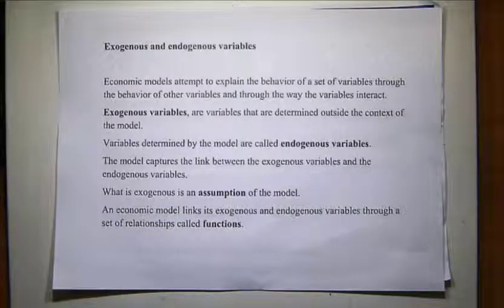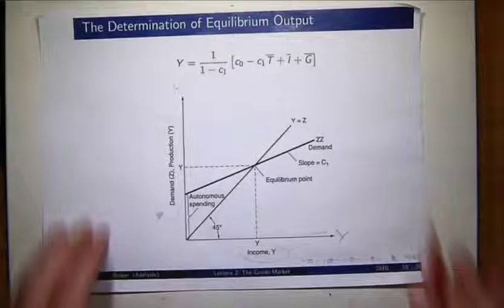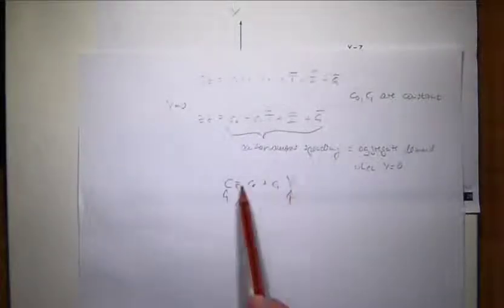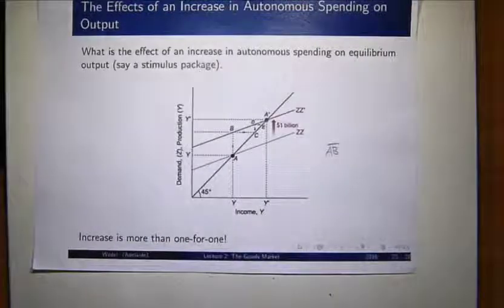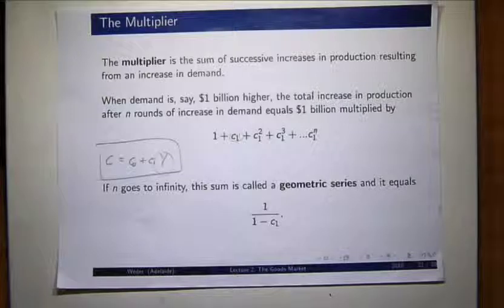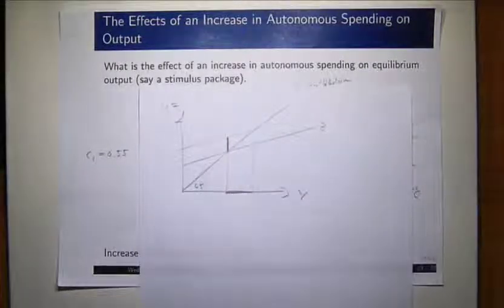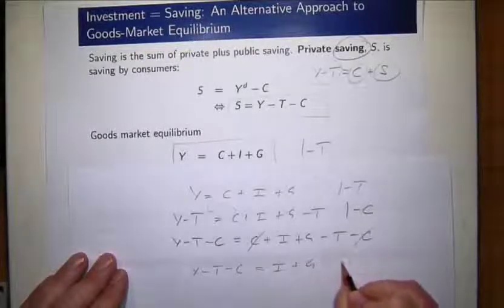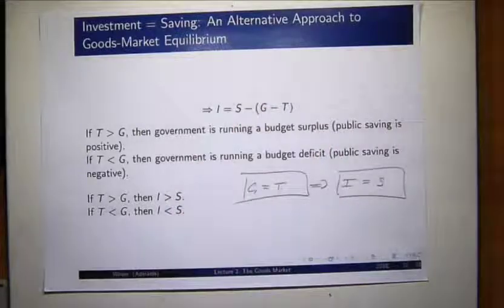Lecture2 Good Market